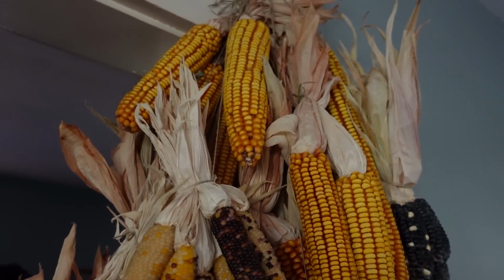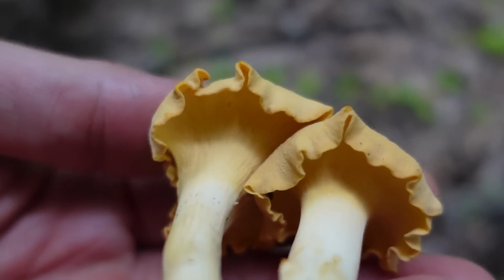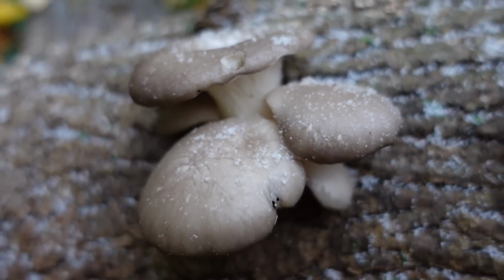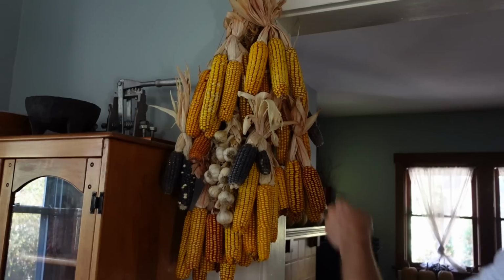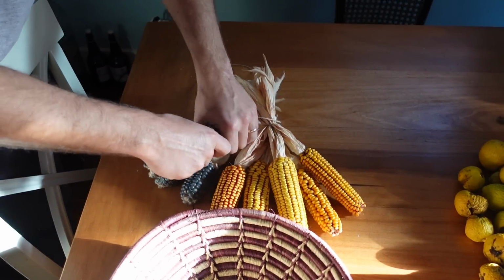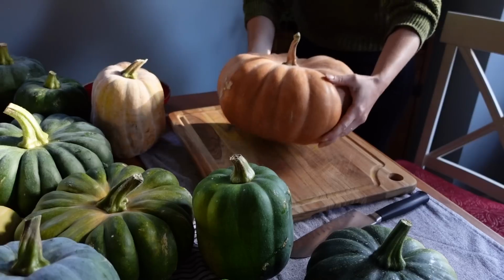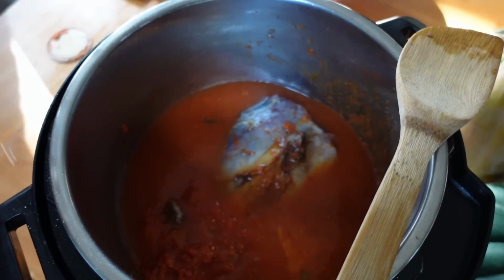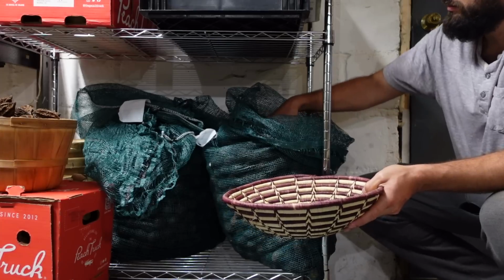Living off what we grow, forage and hunt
In this series we're going to share how we live off of the food that we grow in our community garden plots, or forage and hunt in the woods. We'll share weekly updates to let y'all know how we're doing and pass along anything we're learning as we go.